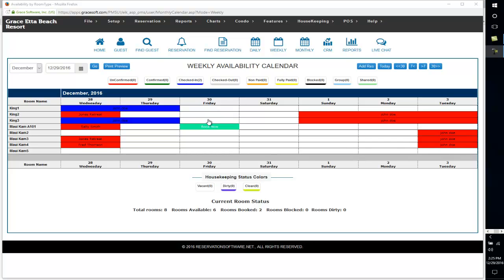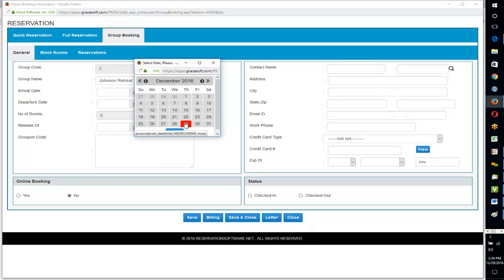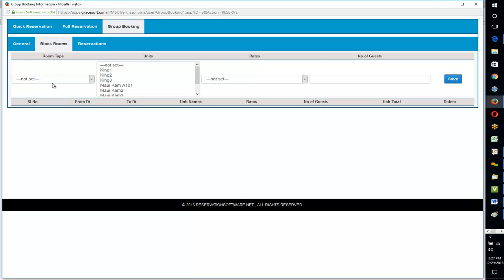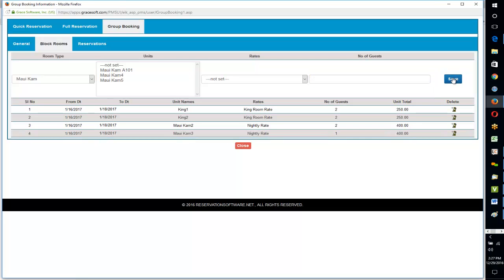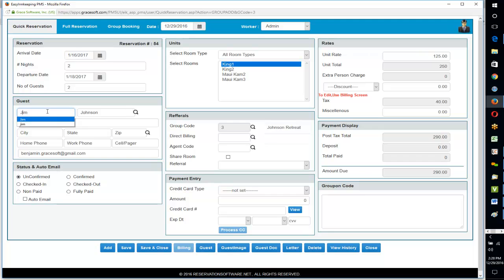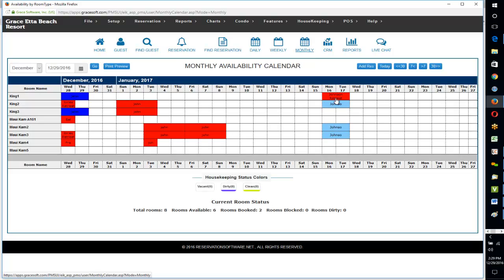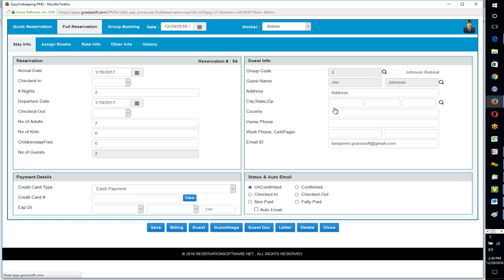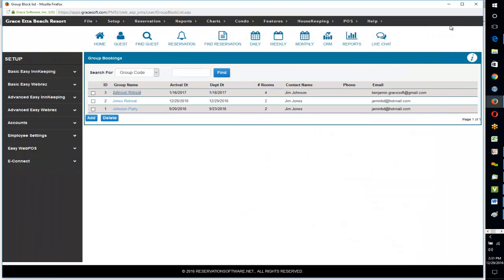Easy InnKeeping Quick Tip - Group Reservations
Hotel software with over 1500 installs worldwide, empowering hotel owners since 1999 with easy to use software solutions by GraceSoft